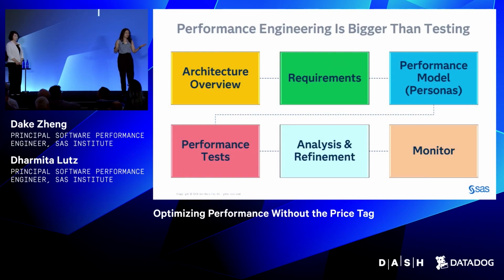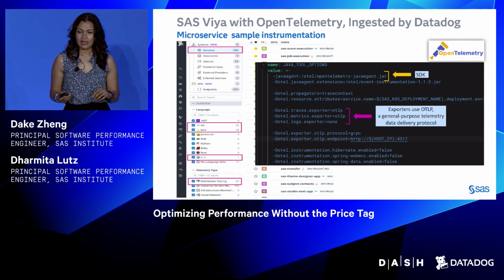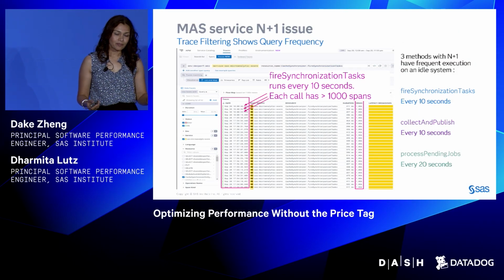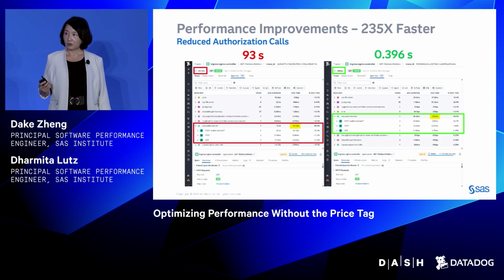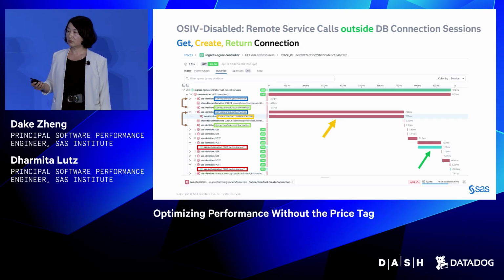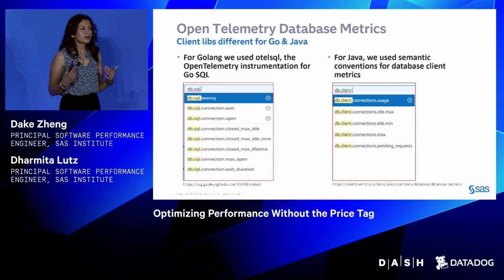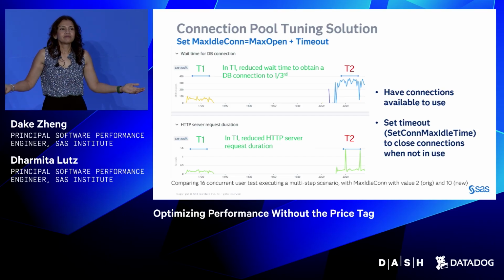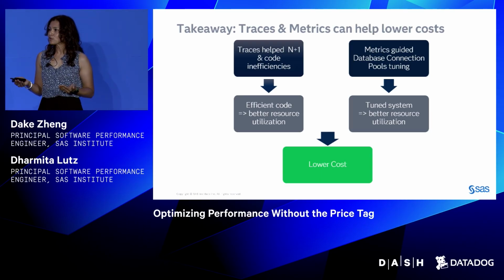Optimizing Performance Without the Price Tag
When performance is slow(er), the typical response is to add more resources, but this often raises the question, "Can this be cheap(er)?" The challenge is optimizing performance without incurring higher costs. With over a decade of performance engineering experience, Dharmita and Dake demonstrate how even small data volumes or load can uncover optimization opportunities. Using Datadog APM, they identified anti-patterns and the code fixes resulted in a drastic reduction of resources. Beyond code fixes, performance tuning plays a critical role. By combining load testing with OpenTelemetry metrics, they optimized database connection settings, reducing connection waits and SQL latency. These improvements led to a more efficient system without needing additional resources.